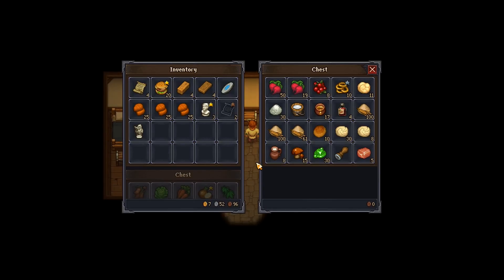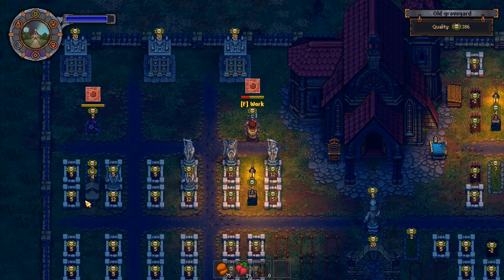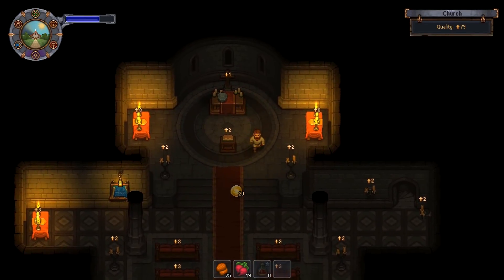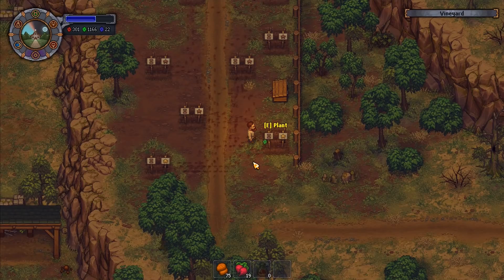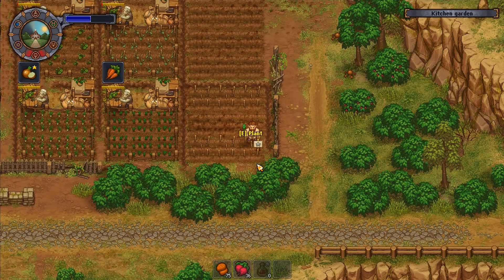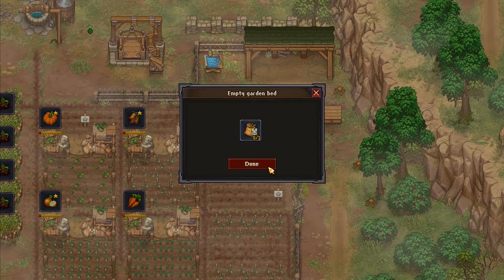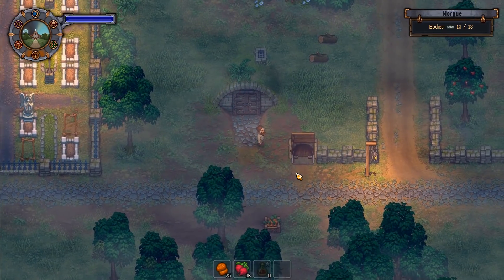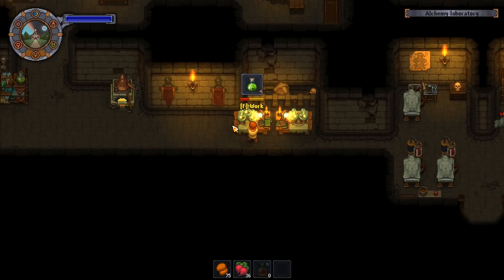Let's Play Graveyard Keeper #58: Light It Up!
Our graveyard is looking a little dark and dingy, so today we're going to try brightening the place up a little with some extra lamps.  Once that's done we're going to have a body and try to tidy up the morgue a little!